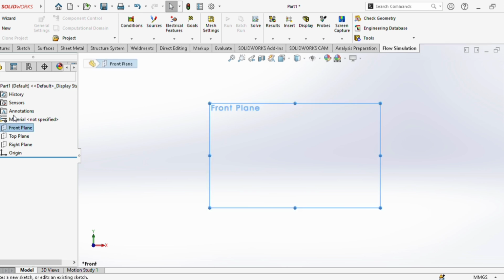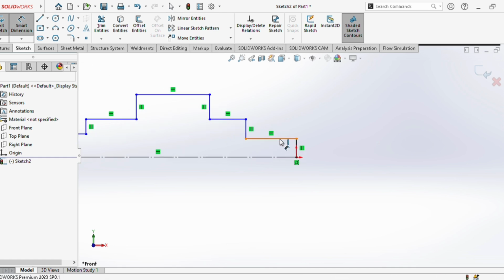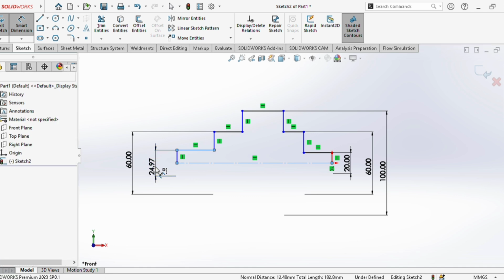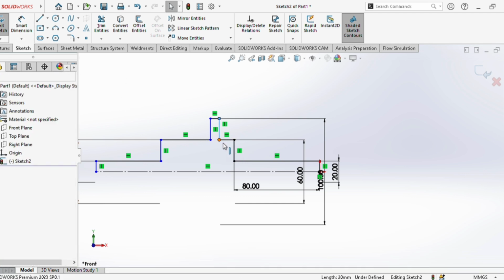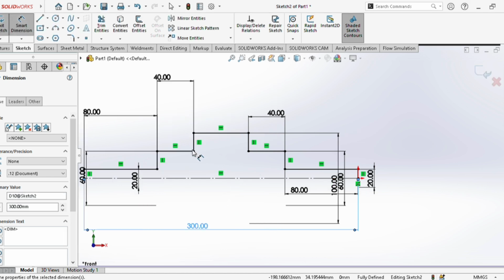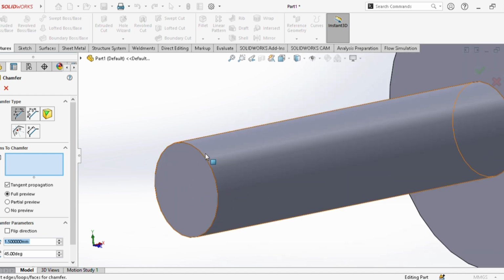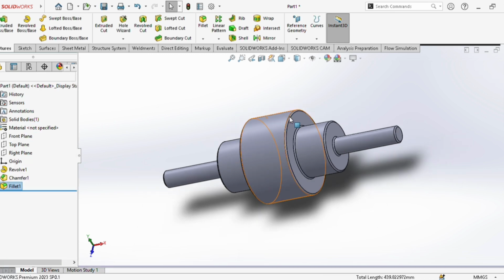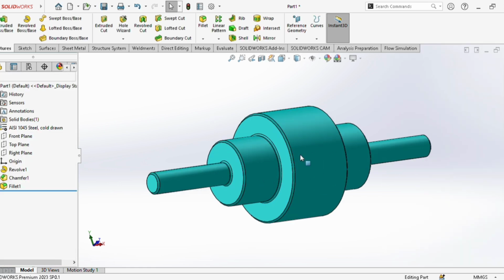SolidWorks Practice Tutorial | SolidWorks Revolve Command | Solidworks Free Tutorial | CAD Practice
SolidWorks Revolve Command Tutorial | Solidworks Free Tutorial #01

Description:
Learn how to use the Revolve command in SolidWorks to create 3D models with ease! This step-by-step tutorial is perfect for beginners and professionals looking to improve their CAD skills. Watch till the end to master this essential tool and enhance your design workflow.

✅ Topics Covered:
✔️ How to use the Revolve command in SolidWorks
✔️ Step-by-step practice with real examples
✔️ Pro tips for better 3D modeling